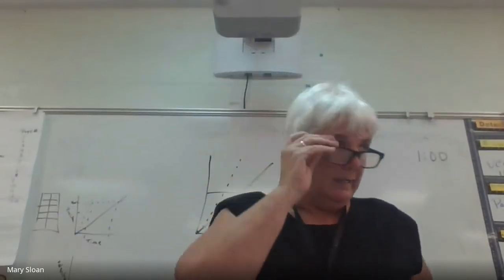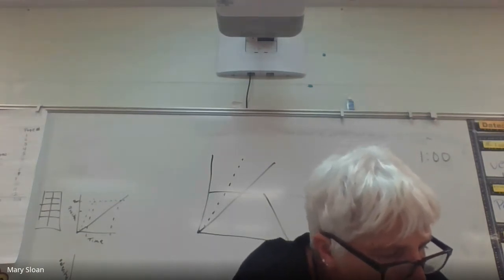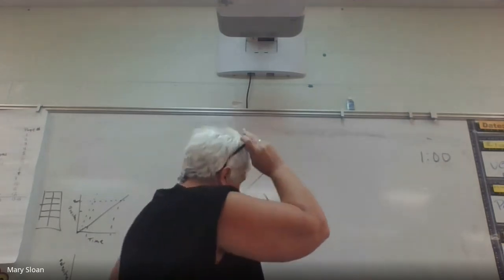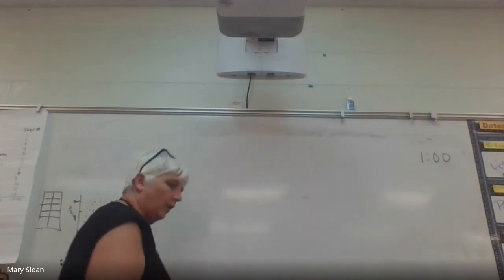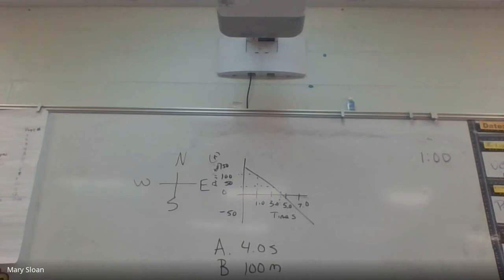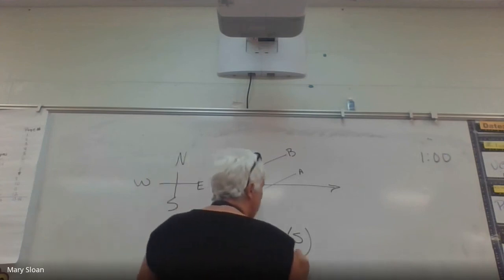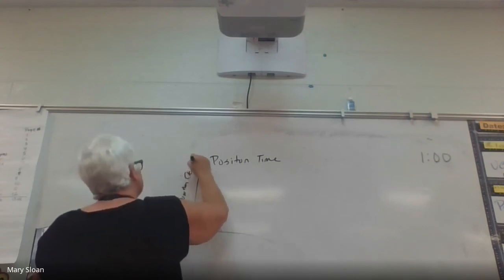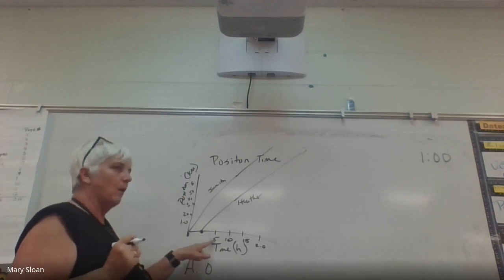2 3 position time graph cp